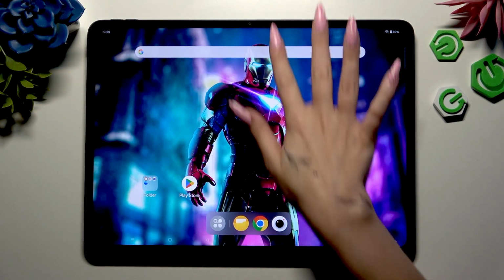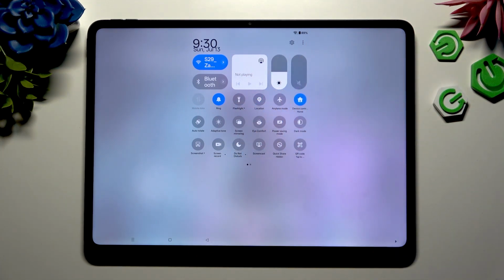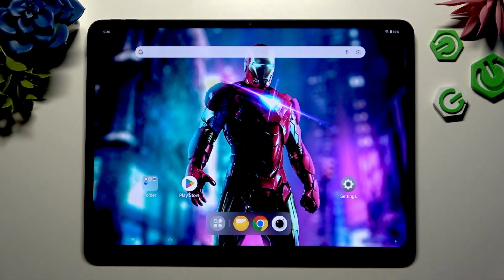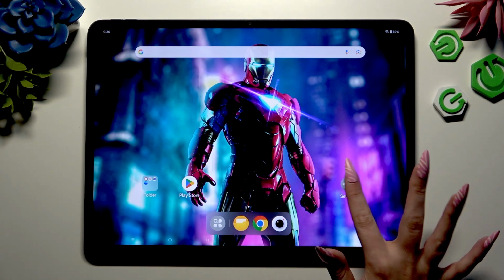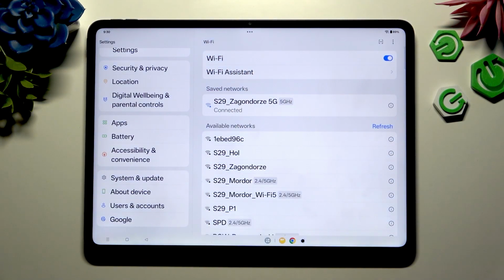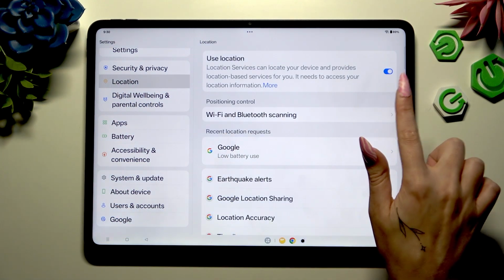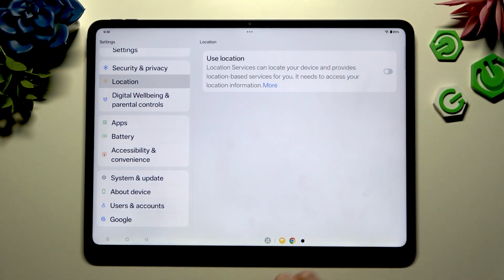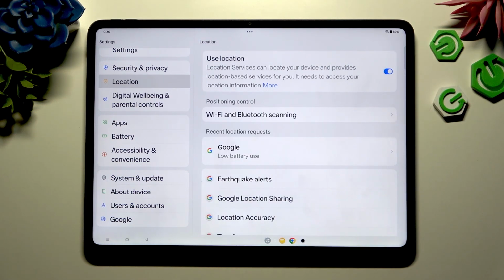OnePlus Pad 2 Pro – How to Turn Location On or Off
If you want to manage your location settings on the OnePlus Pad 2 Pro, this video will show you exactly how to turn location on or off quickly and easily. Learn how to use the location shortcut in the tab menu and how to access the location settings directly for more control. Whether you need to enable location for apps or want to protect your privacy by disabling it, this step-by-step guide will help you adjust the location feature on your OnePlus Pad 2 Pro. Follow along to make sure your device’s location services are set up just the way you want.

How to turn on location on OnePlus Pad 2 Pro?
How to turn off location on OnePlus Pad 2 Pro?
Where are the location settings on OnePlus Pad 2 Pro?

0:00 Introduction
0:08 Open the tab menu
0:16 Find and use the location shortcut
0:28 Check if location is enabled or disabled
0:37 Enable or disable location from settings
0:56 Final tips and outro